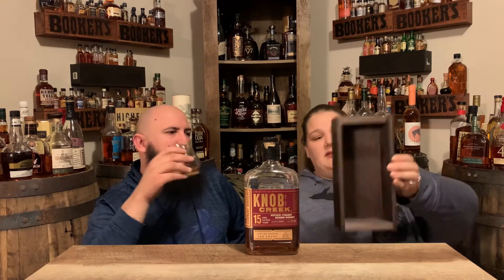Knob Creek 15 Year Blind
Lindsey hosts this blind review as Jon shares his notes on Knob Creek 15 Year. Have you scored a bottle of this and do you agree with his notes?